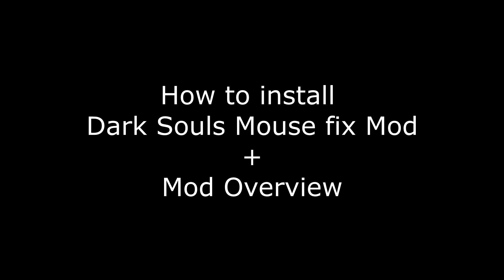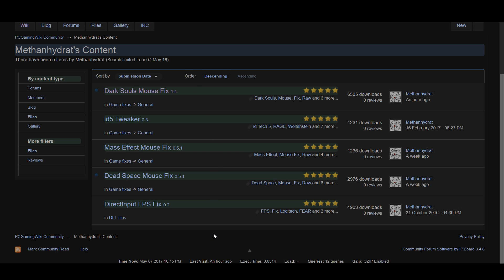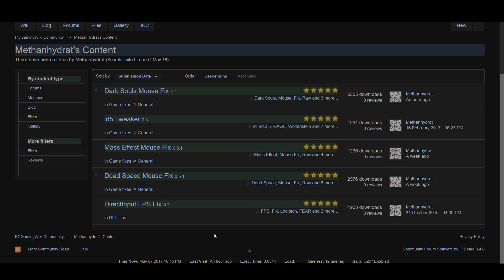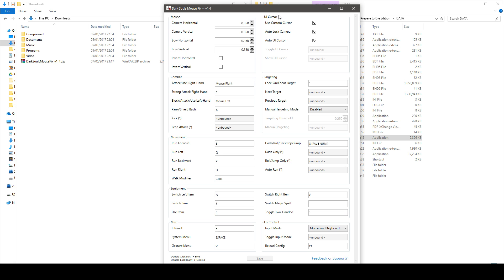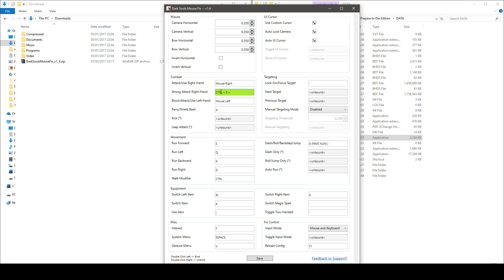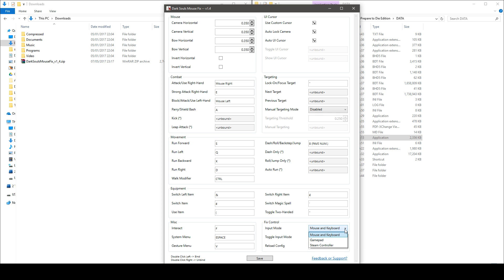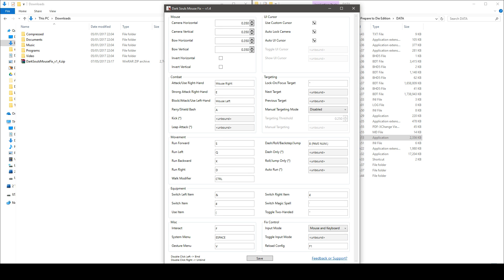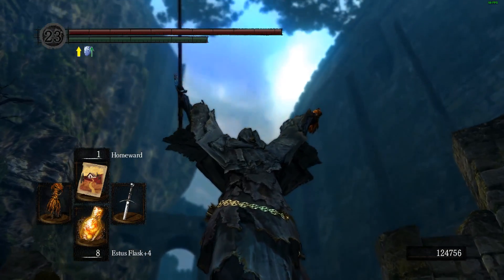How to install Dark Souls Mouse fix Mod + Mod overview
Please say thanks to Methanhydrat, the mod maker, or even donate to him if you can, his webpage link is below. Good modders deserve our support.

Dark Souls Mouse fix is a mod for the Steam version of Dark Souls Prepare to Die Edition. It allows you to play the game with mouse and keyboard OR a Steam controller with true RAW mouse input:
- no mouse emulation or mouse acceleration
- advanced binding options
- Use your mouse cursor/scroll wheel in all menus (items, equipment...)
- Easy install and GUI for configuration
- Works with Dsfix mod (60fps mod)